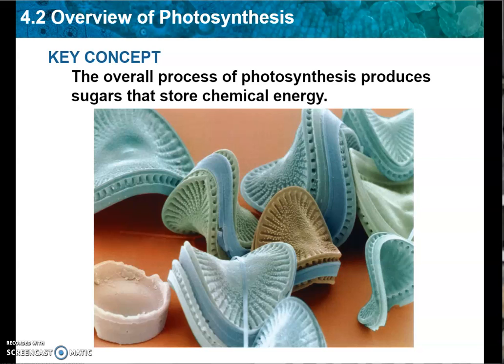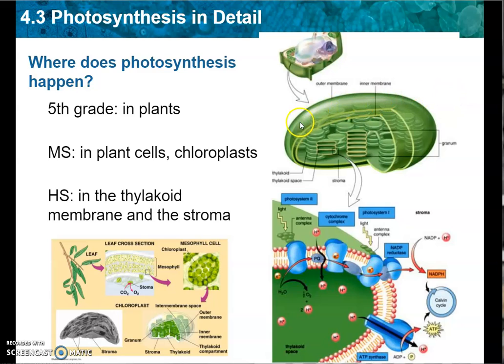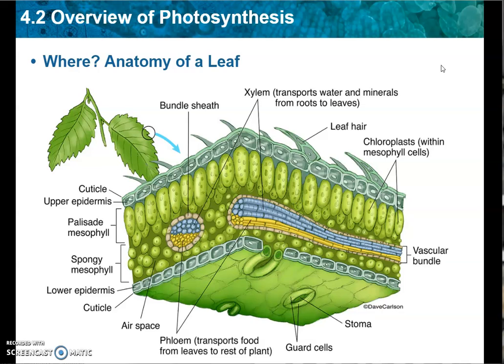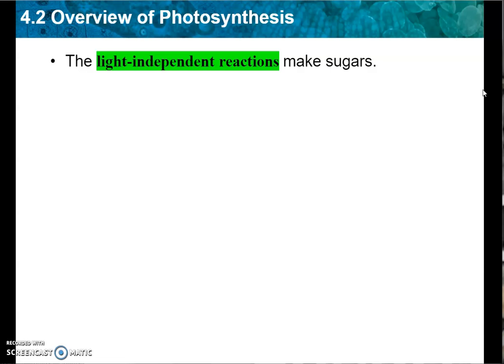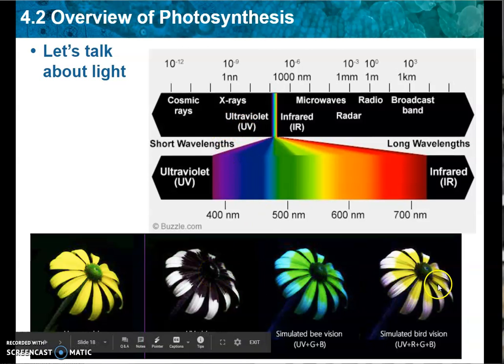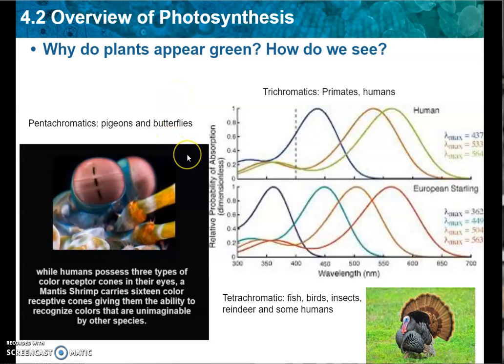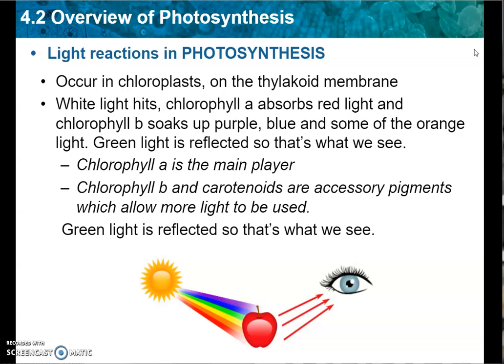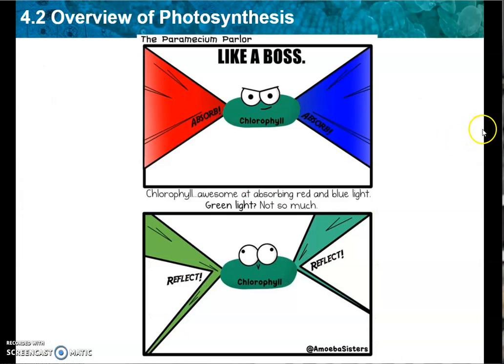Biology 4.2 Lecture- Overview of Photosynthesis